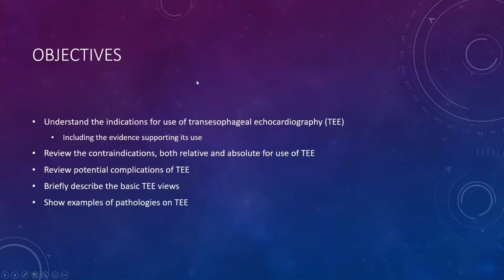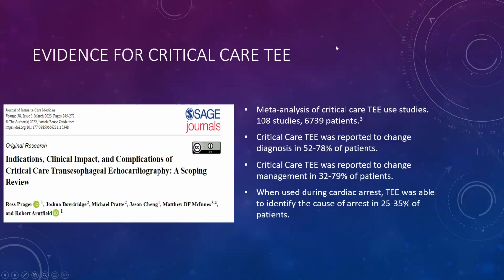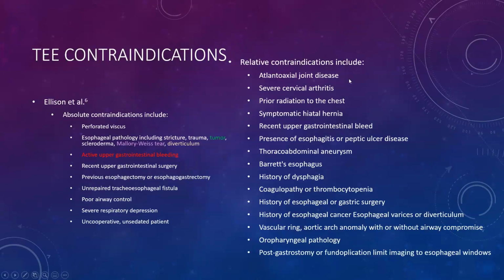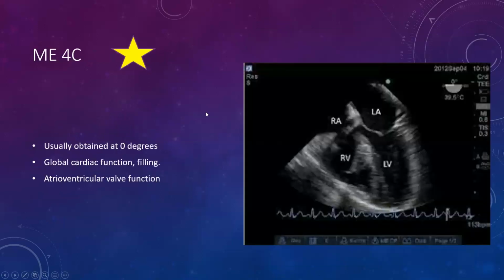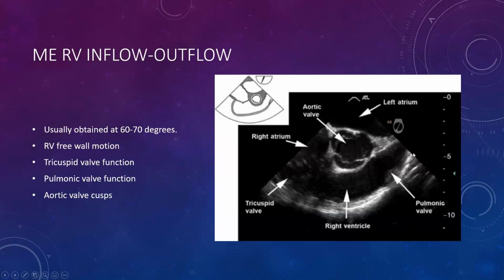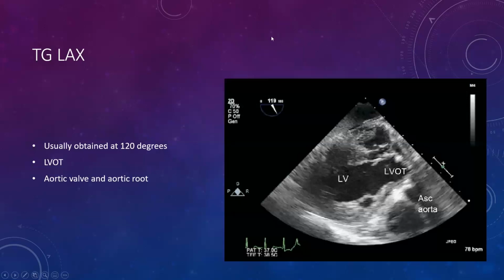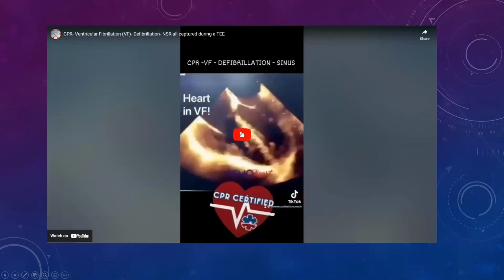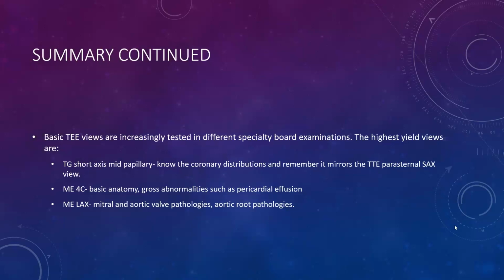Introduction to TEE in Critical Care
In this lecture from our Ultrasound Grand Rounds, Dr. Robert Owen, MD from Anesthesiology talks Transesophageal ECHO in critical care.  He discusses indications, contraindications and basic windows.